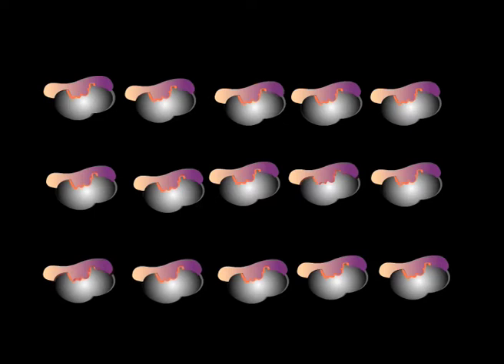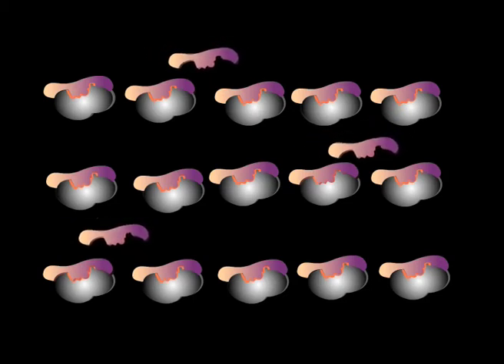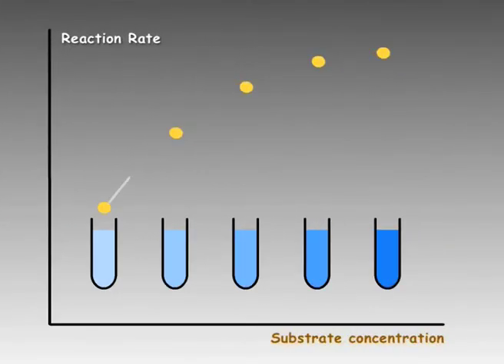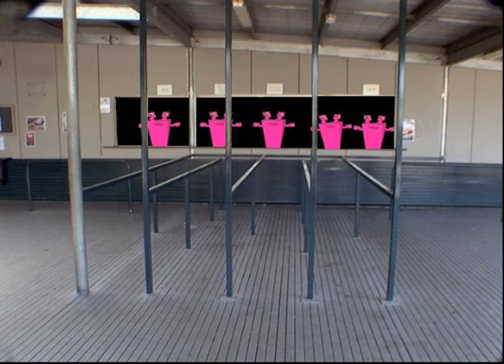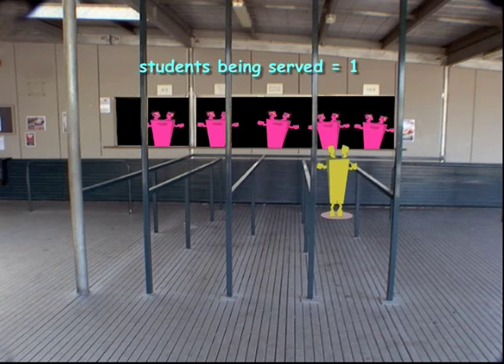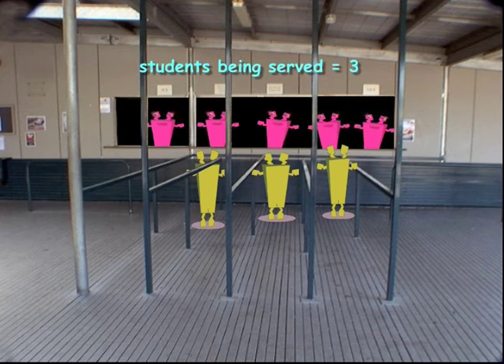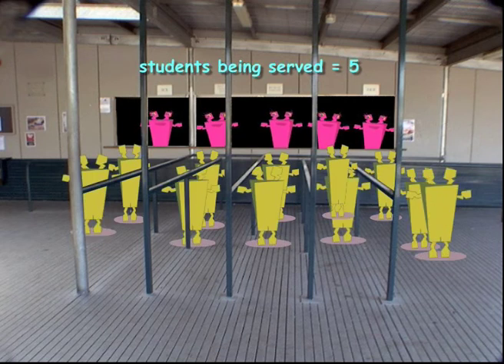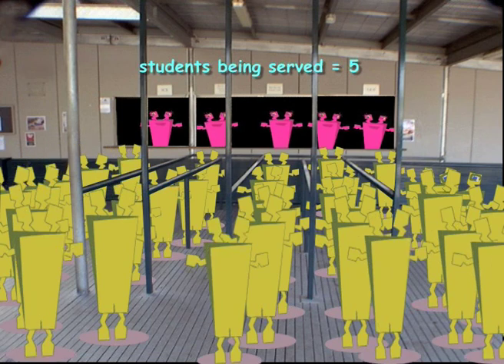Enzymes: organic catalysts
Sample from 'Enzymes: organic catalysts', a 21-min DVD outlining the essential features of enzymes, factors affecting their action and their critical role in the functioning of all living cells. Chapterised format.